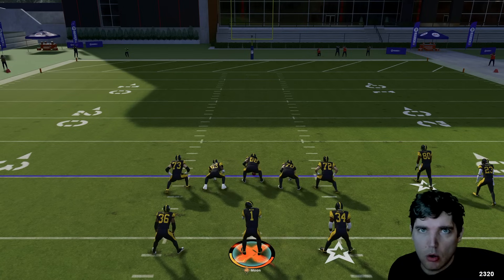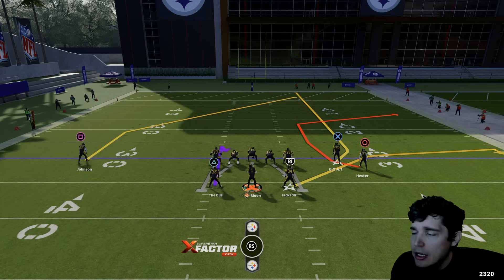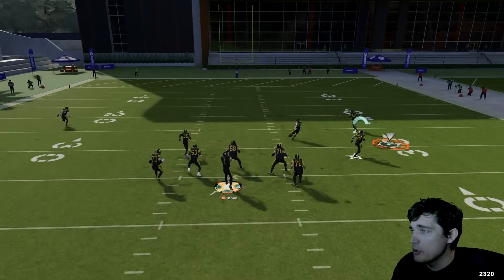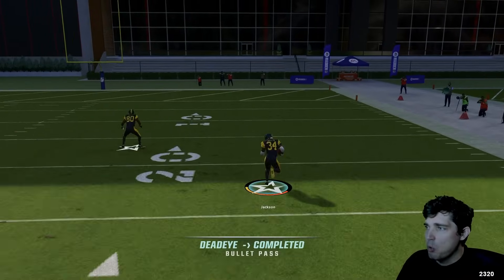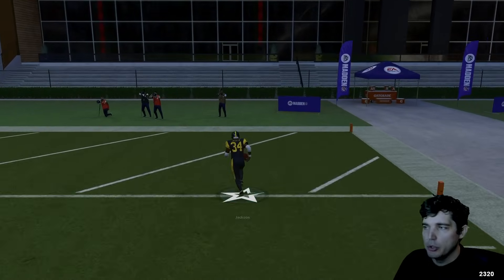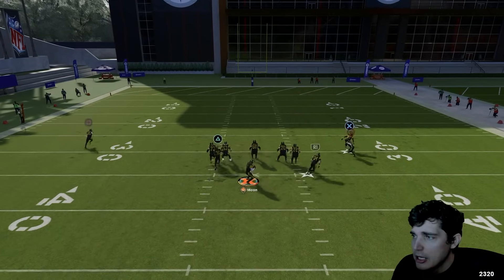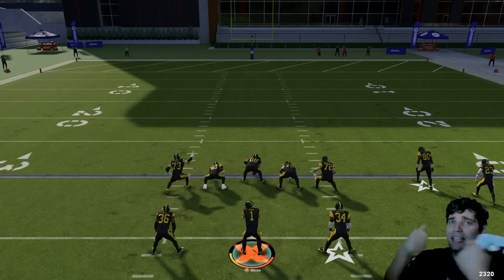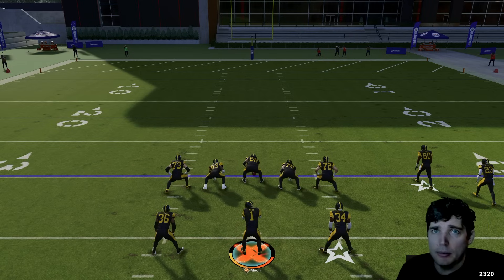How to do INSANE Jukes and Spins in Madden 24!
Today we go through how to do long and short jukes and when best to break them out along with spins.